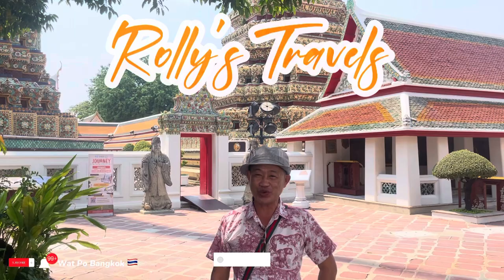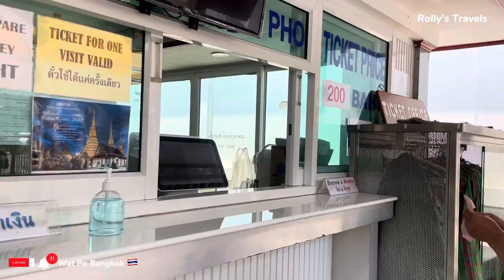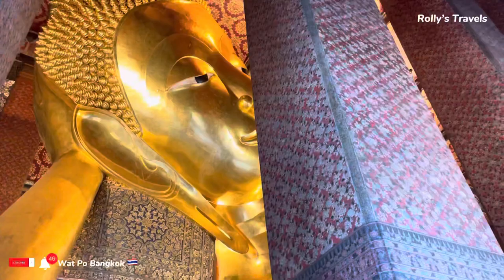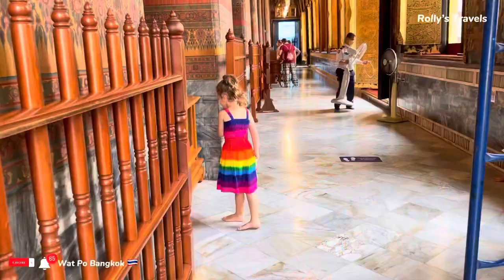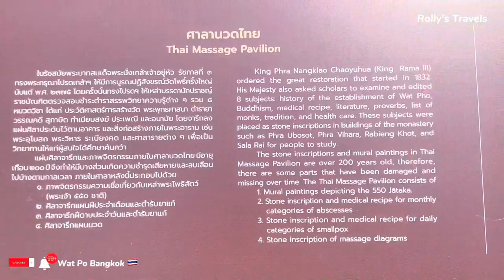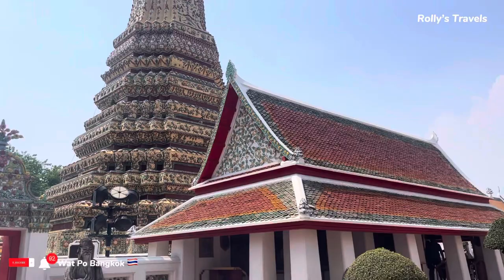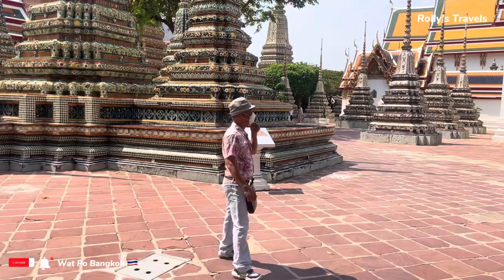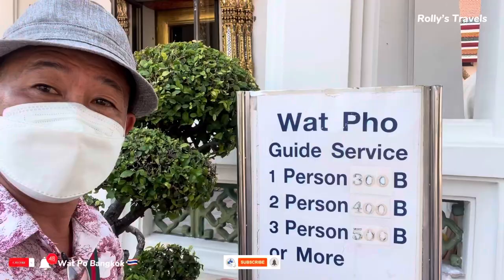Wat Po (Home of the biggest Reclining Buddha) Bangkok, Thailand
Travel Information